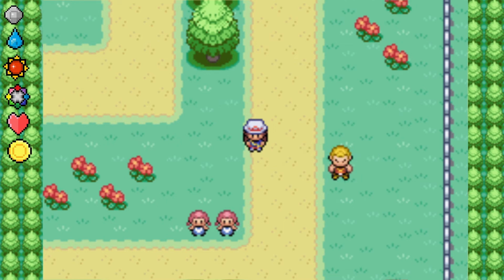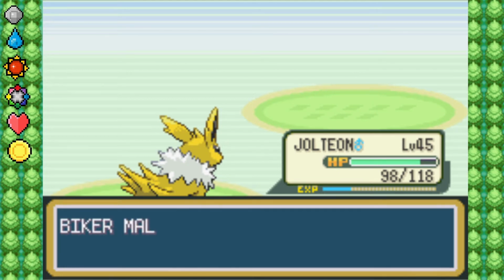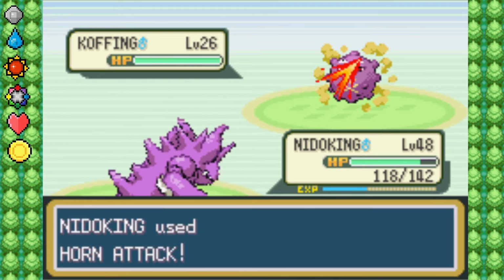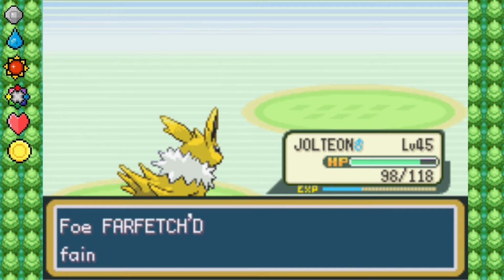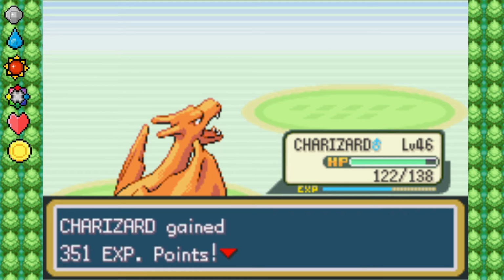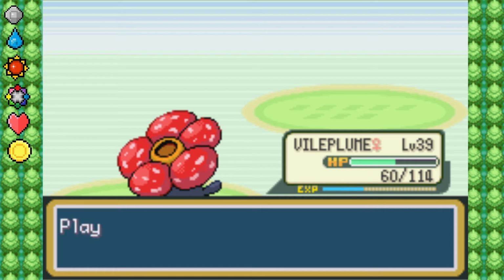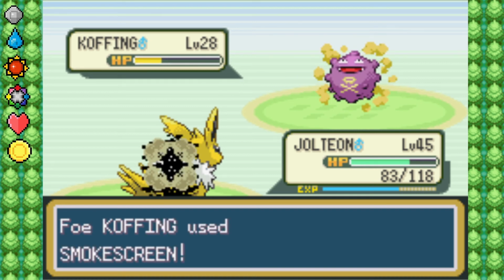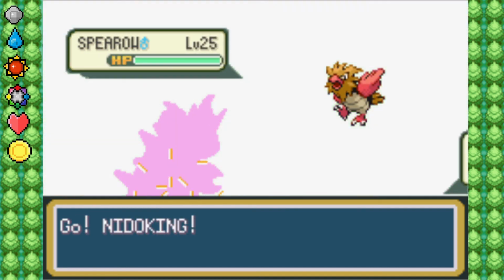Pokemon FireRed prt 22:And on past we go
Before we really get through Fuschia let's first hit all the routes we missed first!